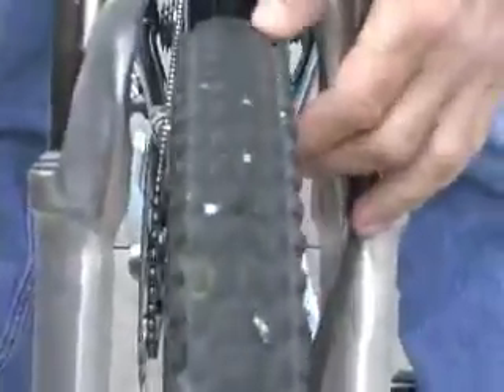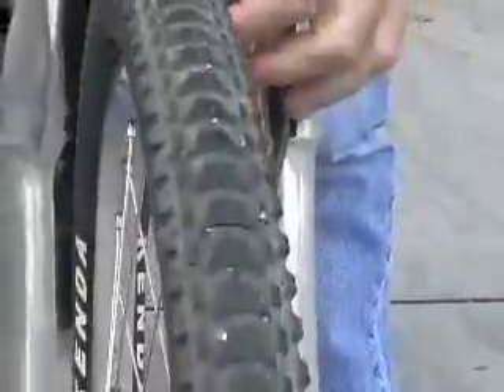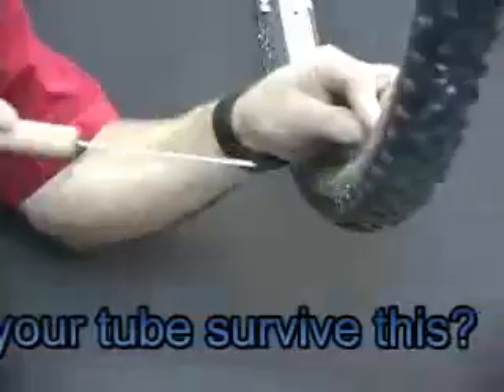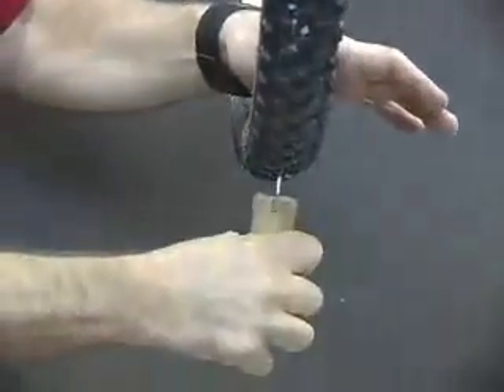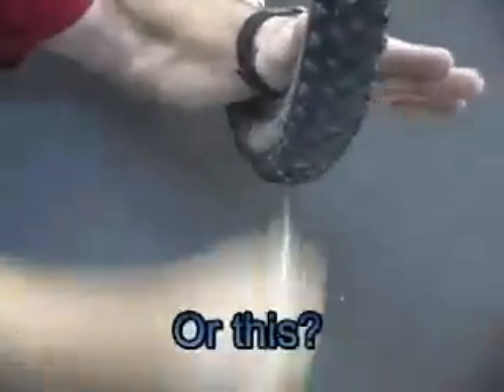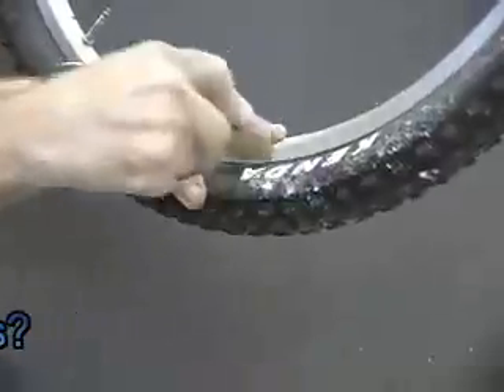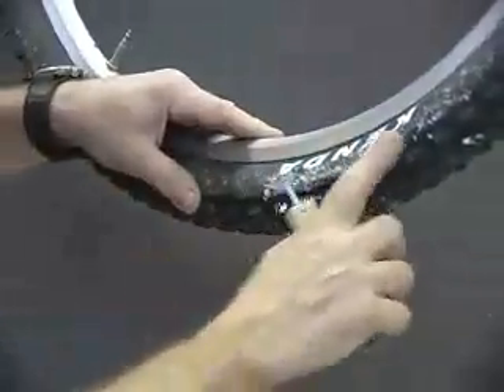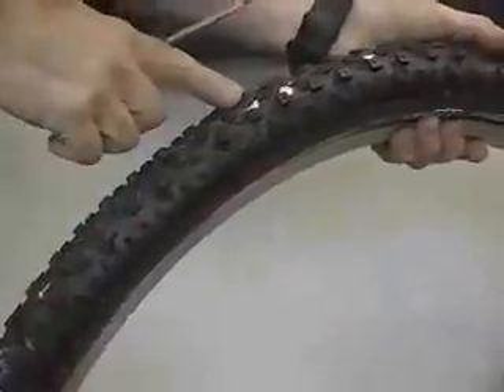Stan's Original – Il Miglior Liquido Sigillante Tubeless per MTB e Bici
Scopri Stan's Original Tubeless Sealant da 1000ml (ST0157), il liquido sigillante leader per configurazioni tubeless. Progettato per sigillare rapidamente forature fino a 6 mm, è perfetto per MTB, Gravel, bici da corsa ed E-Bike. Garantisce affidabilità e durata, anche in condizioni estreme.

👉 Cosa vedrai nel video:

    Come applicare il sigillante Stan's Original nelle gomme Tubeless
    Vantaggi: sigillatura rapida, compatibilità con pressioni alte e basse
    Consigli per ottimizzare le prestazioni del tuo sistema Tubeless

📌 Acquista Stan's Original Sealant e altri prodotti per la configurazione Tubeless qui

🎥 Guarda il video per scoprire perché Stan's Original è il sigillante preferito dai rider di tutto il mondo.